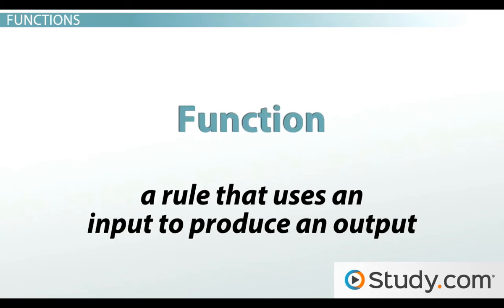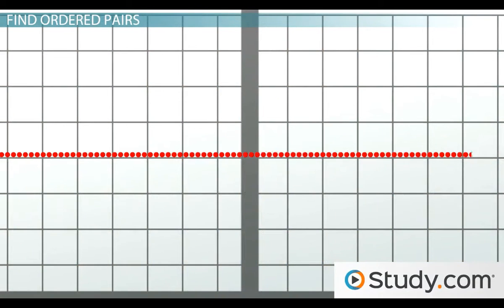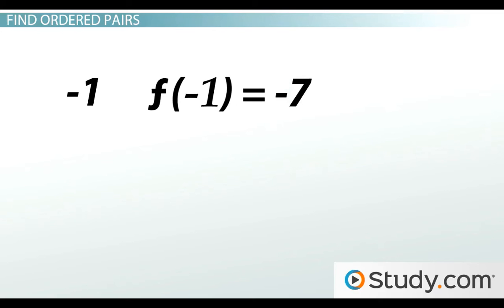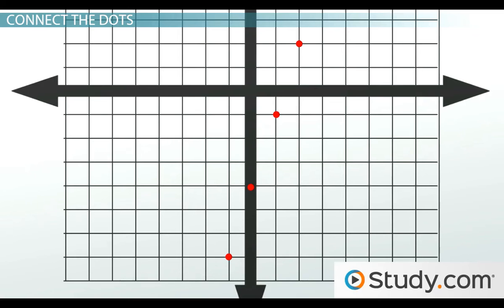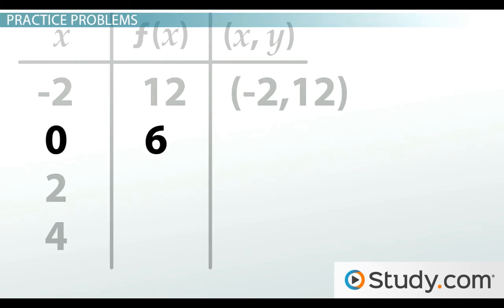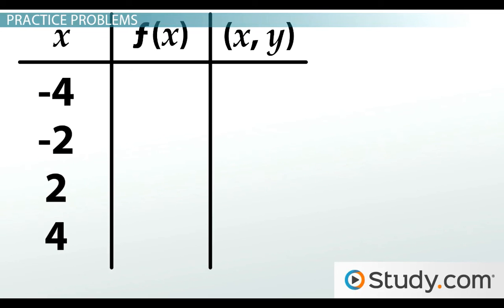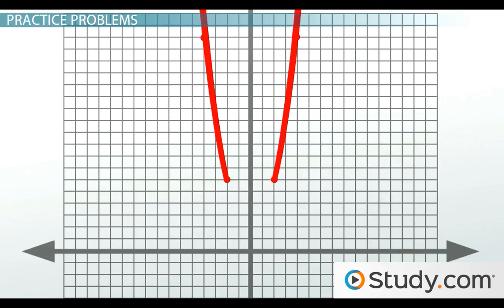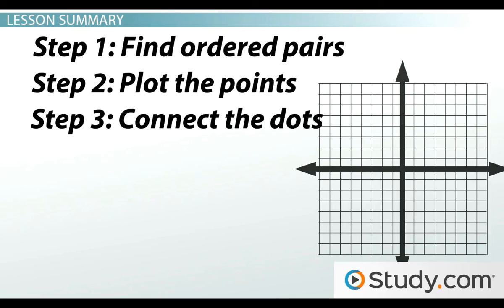04 graph functions by plotting points